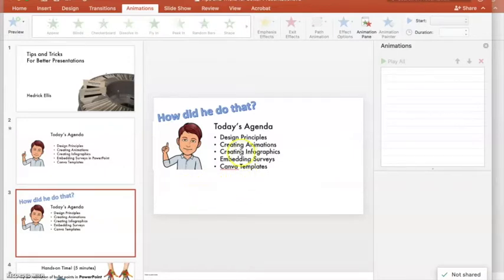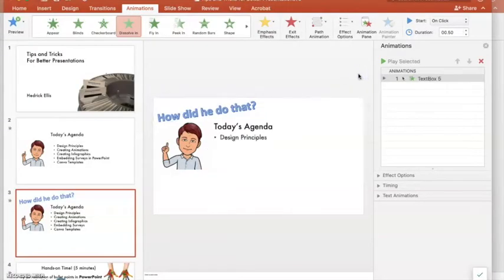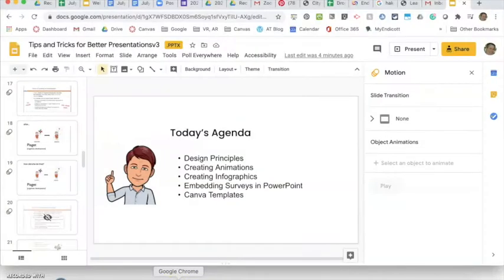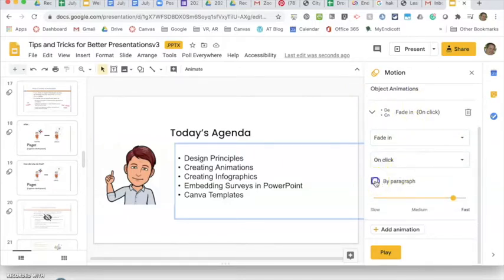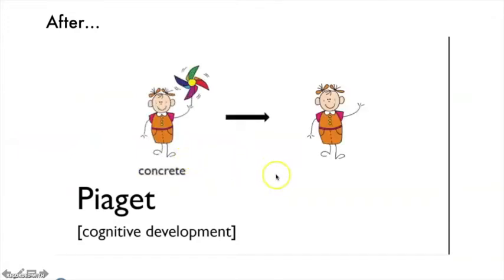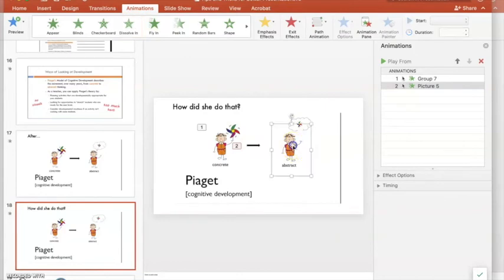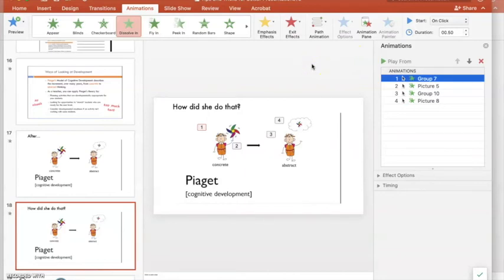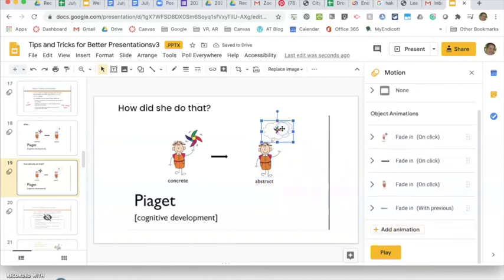How to animate text and images in PowerPoint and Google Slides